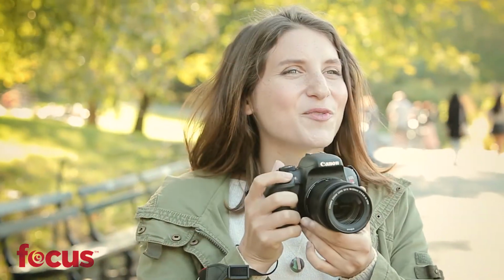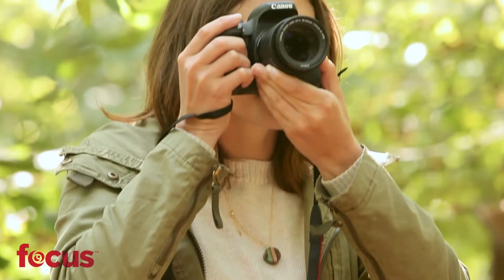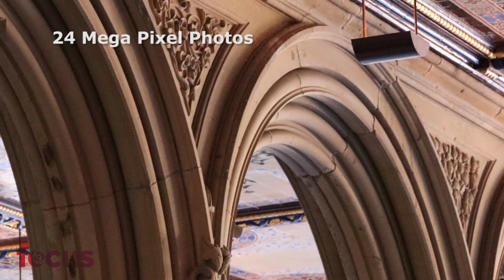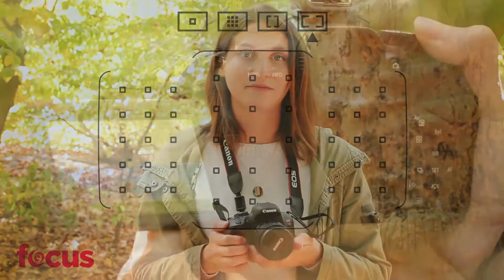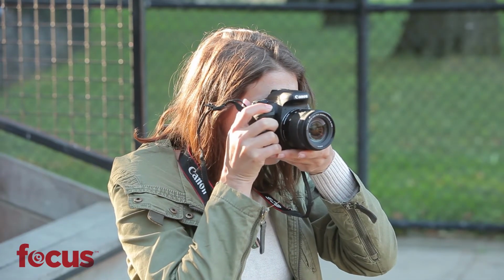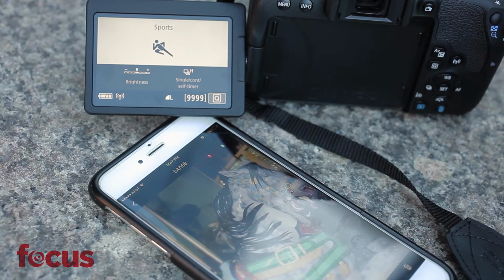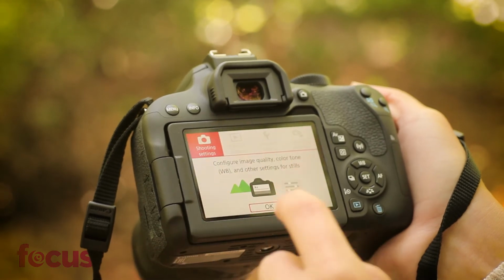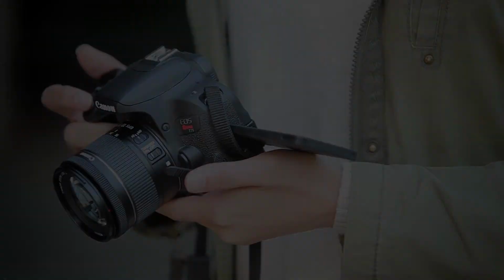professional product video is a powerful way to captivate the attention Canon